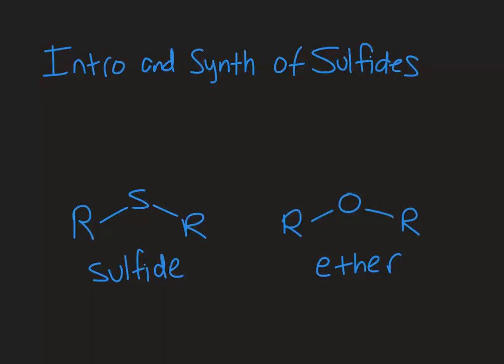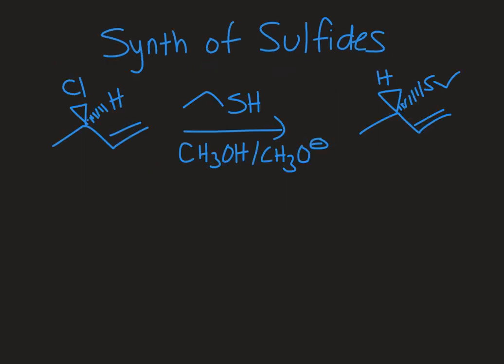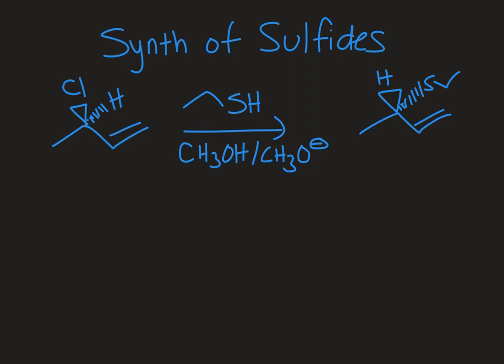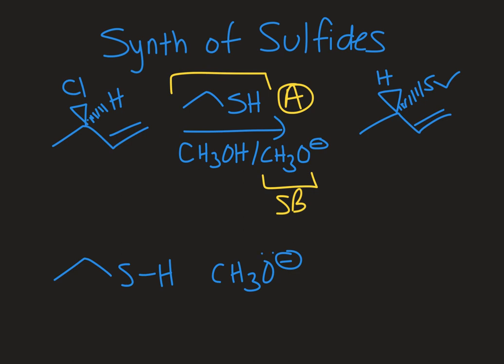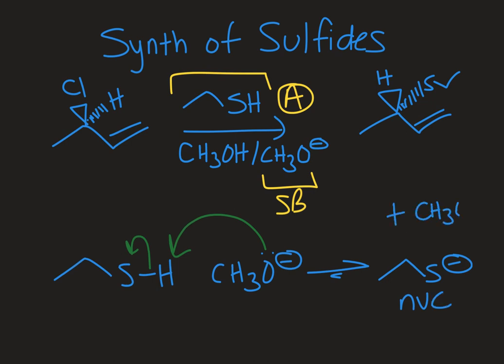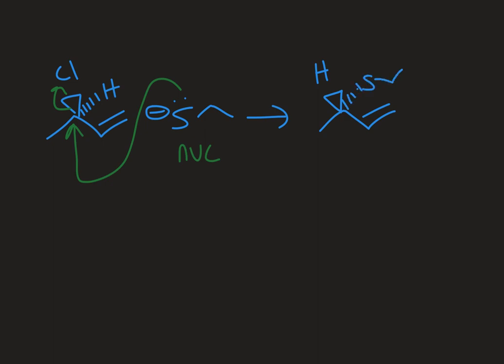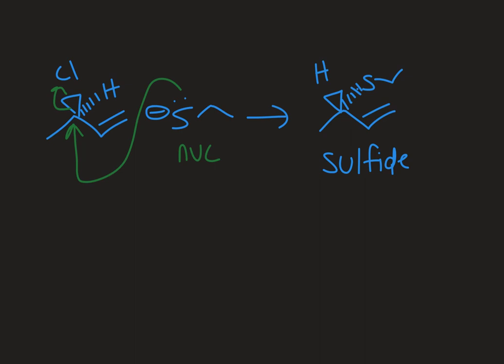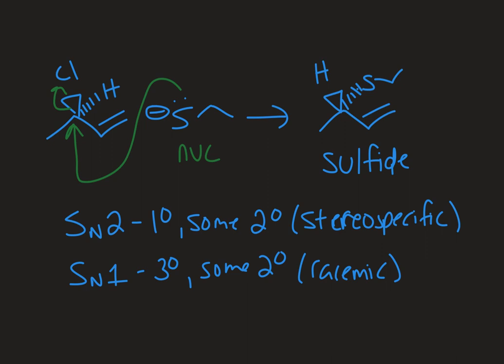Introduction to and Synthesis of Sulfides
Learn about the sulfide functional group and how to synthesize this compound.